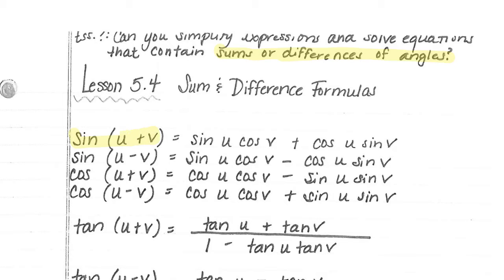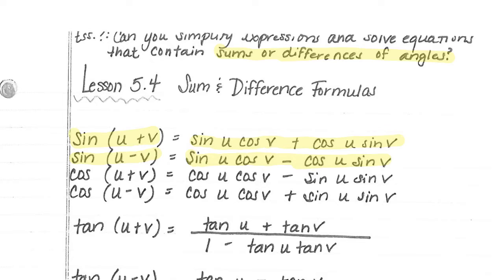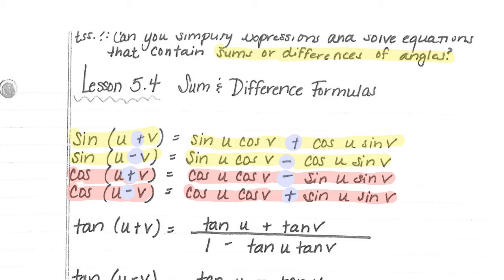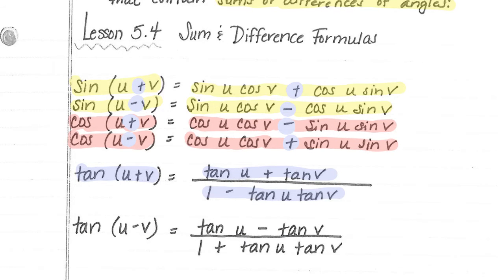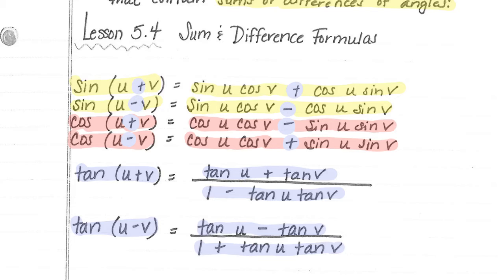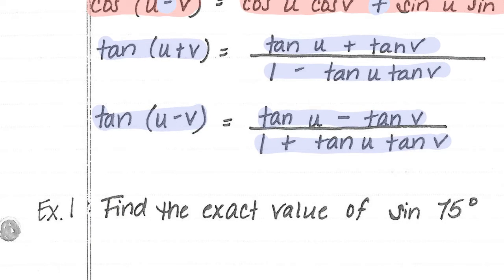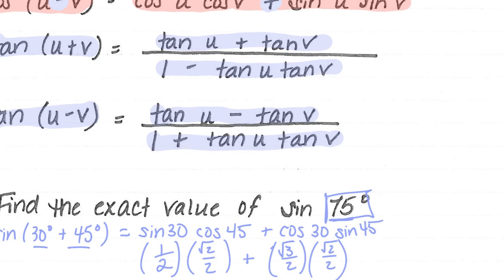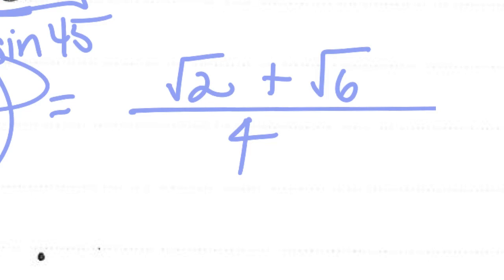Precalc 5.4a Sum and Difference Formulas